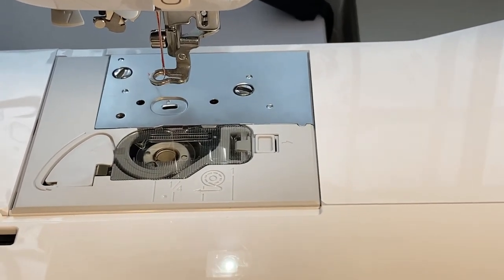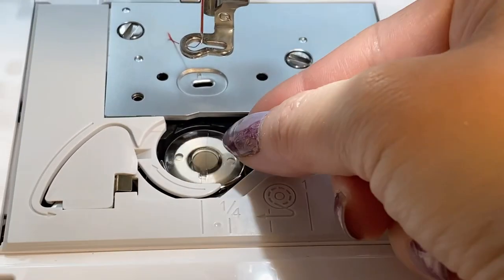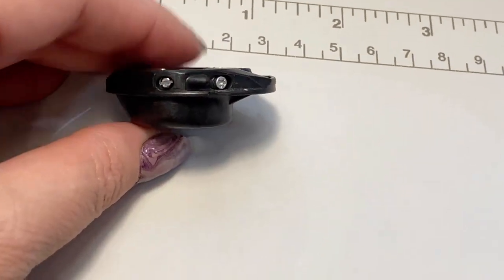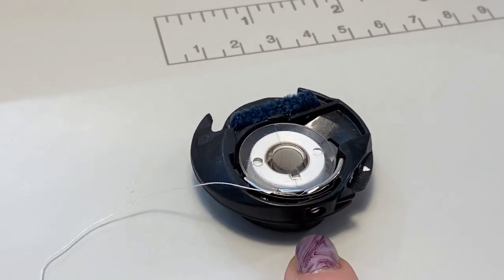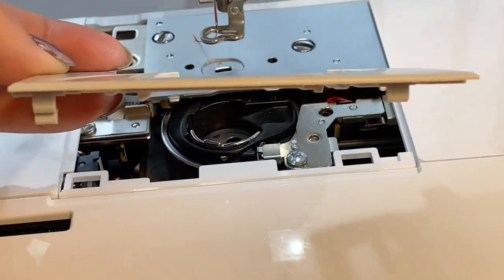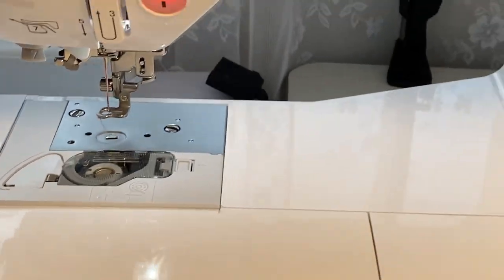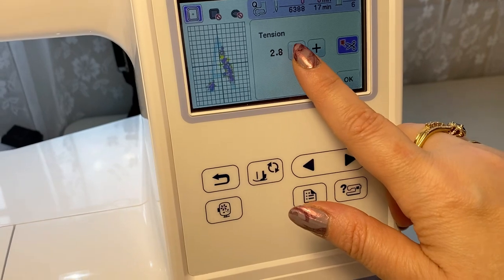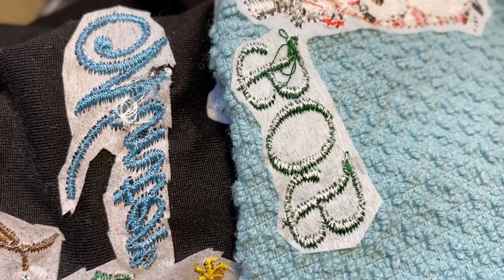How to adjust bobbin thread tension on Brother Embroidery Machine PE 800